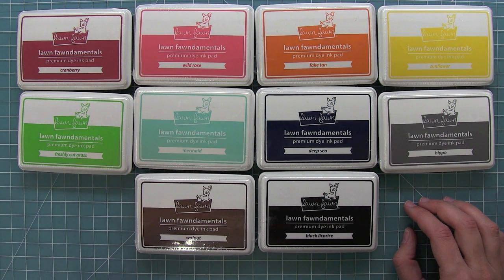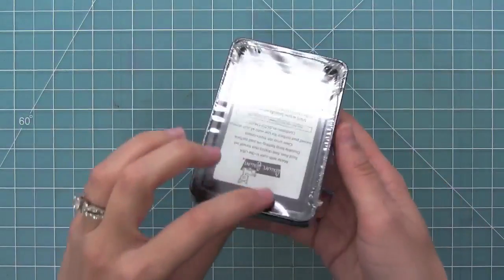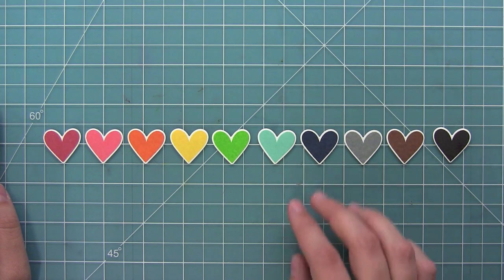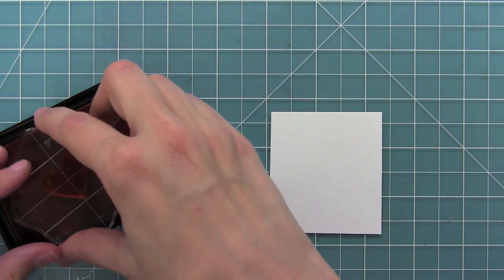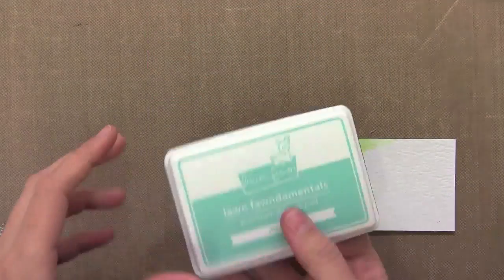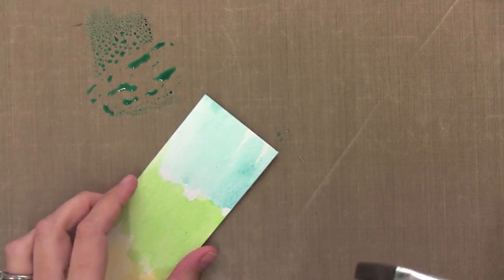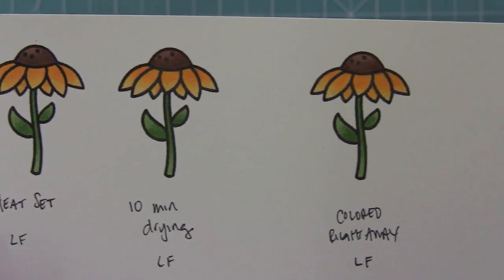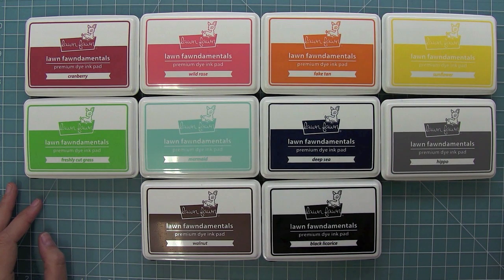Intro to Lawn Fawn Ink Pads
In this video Lawn Fawn owner Kelly Marie introduces our new Lawn Fawndamentals Ink Pads!